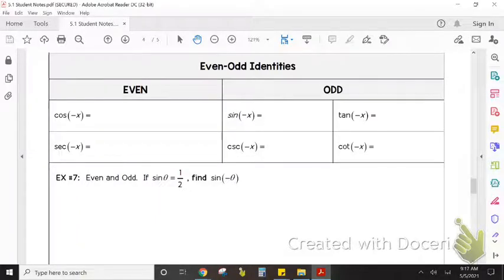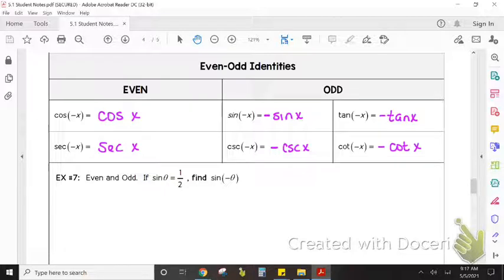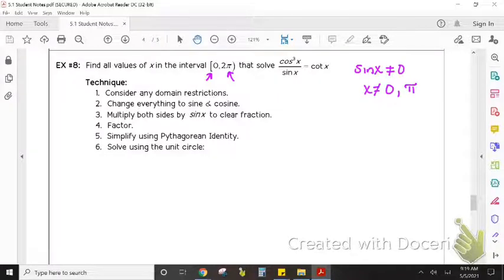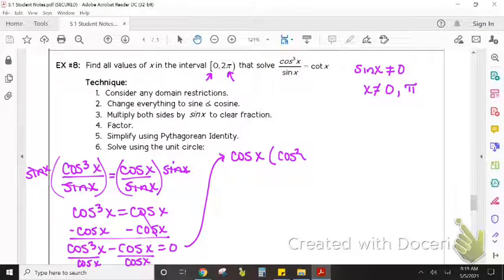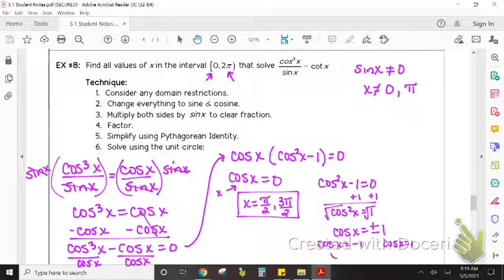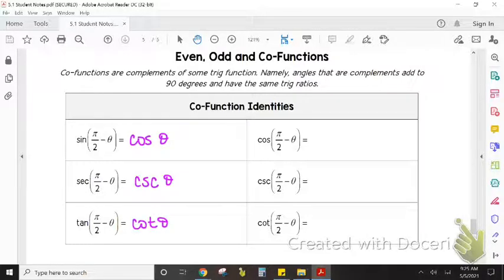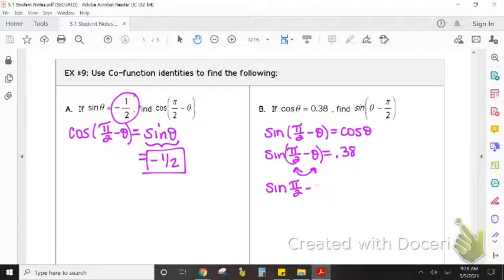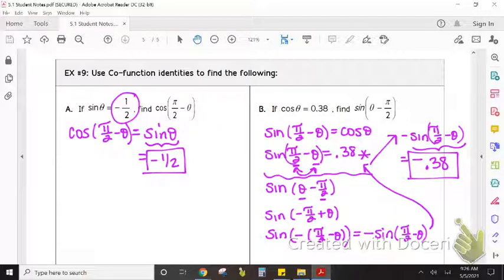PC 5.1 Part 2